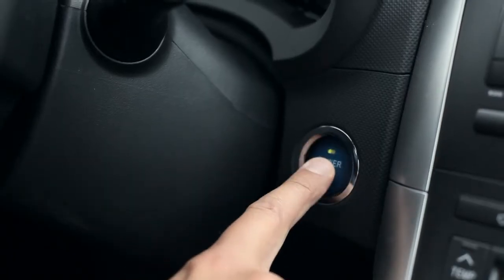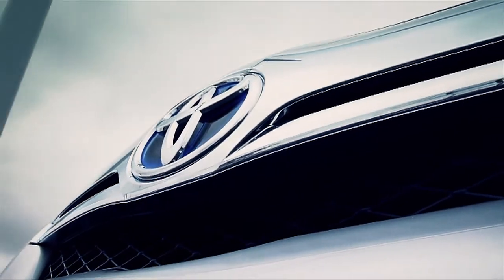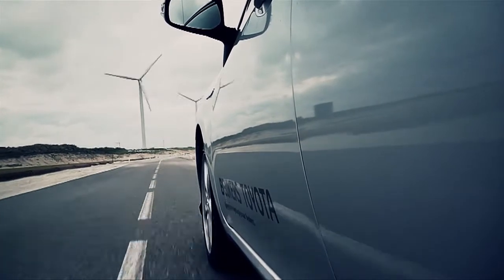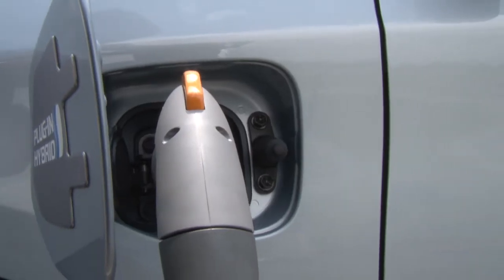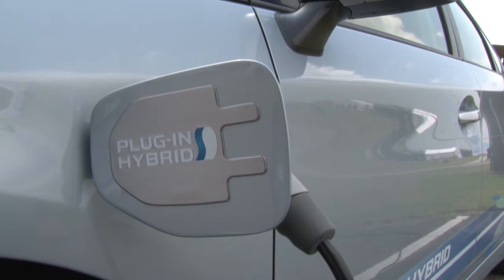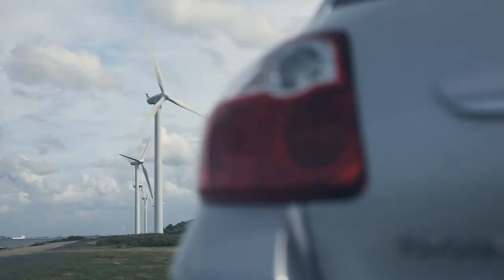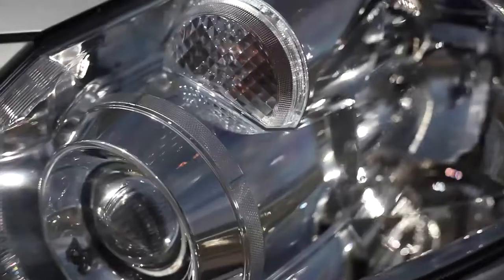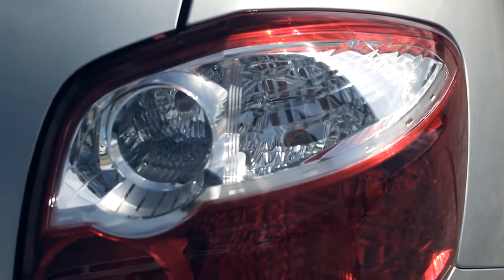Toyota Auris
A short impression of the new Toyota Auris hybrid, with polar explorer Marc Cornelissen. The spoken parts are in dutch, but if you don't speak dutch, just enjoy the imagery :-)

We filmed everything but the last shot at the "Maasvlakte" area in the Rotterdam harbour, an artificial extension of the harbour.